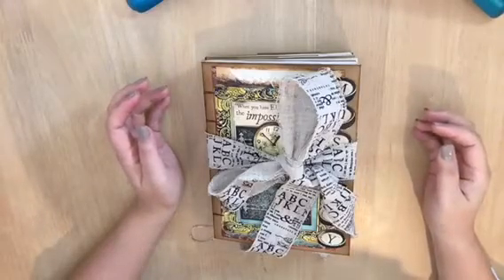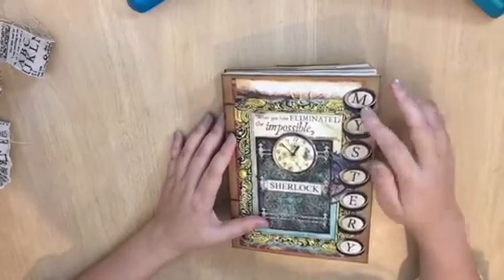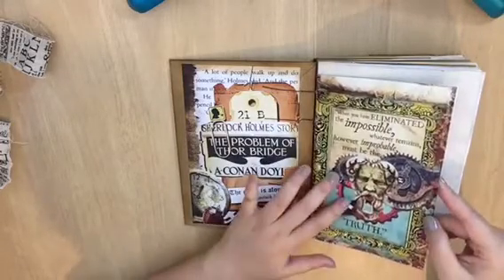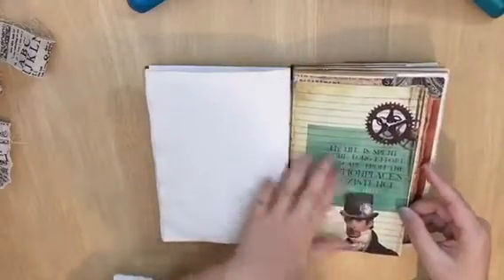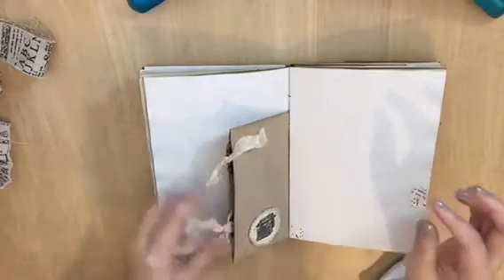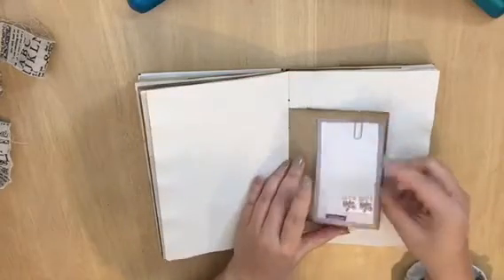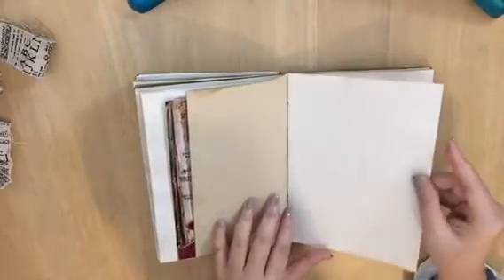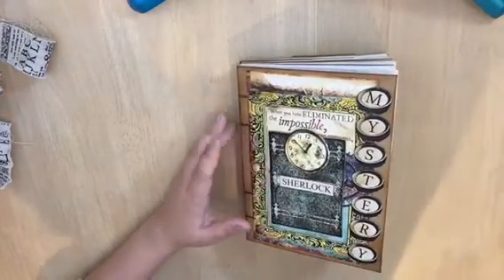Junk journal junkies /Mini Album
Sherlock Holmes journal that I made for my friend.